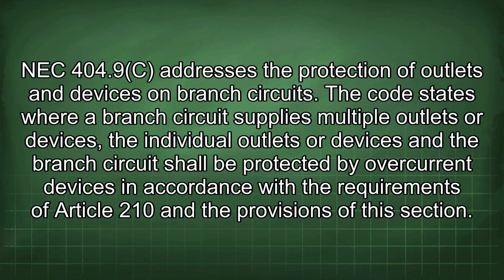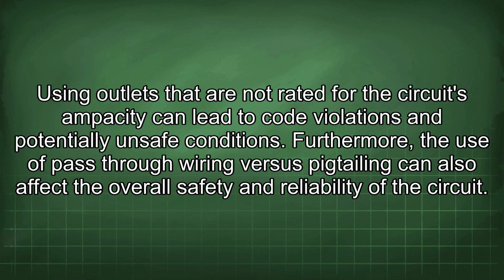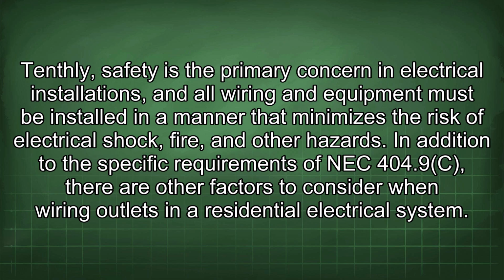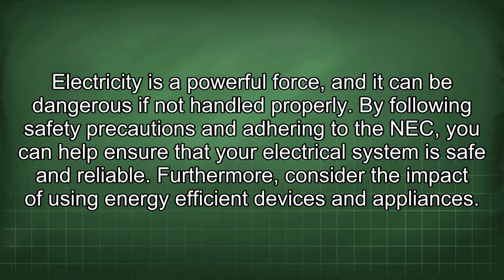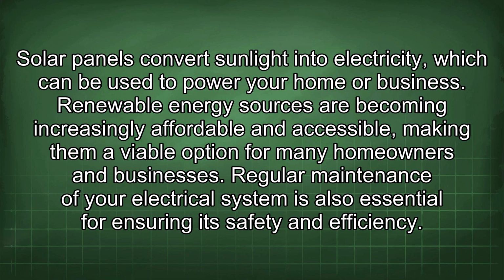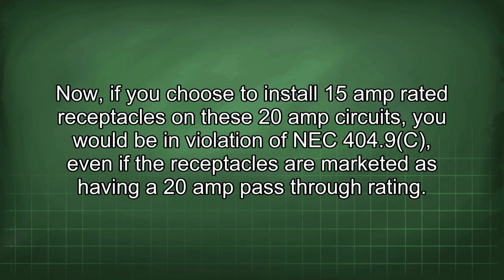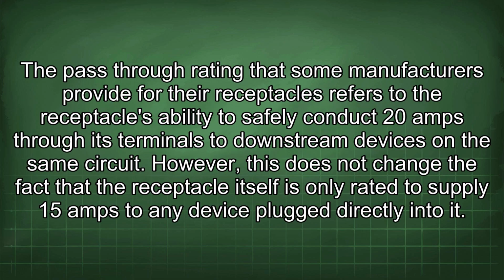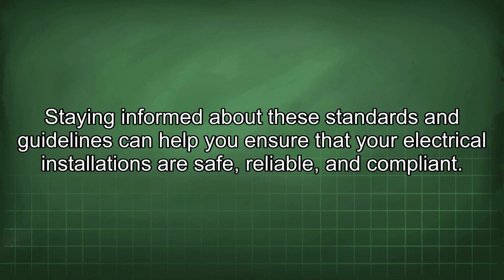NEC Code 404.9(C) Outlets on 20 Amp Circuits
Learn about NEC code 404.9(C) regarding outlets and branch circuit ampacity. Discover why 15 amp outlets are not suitable for 20 amp pass through wiring. Understand the requirements for overcurrent protection and device ratings.